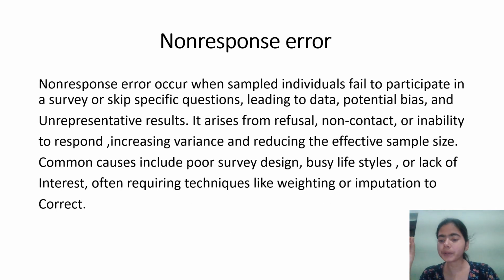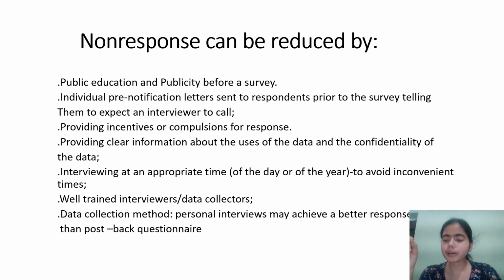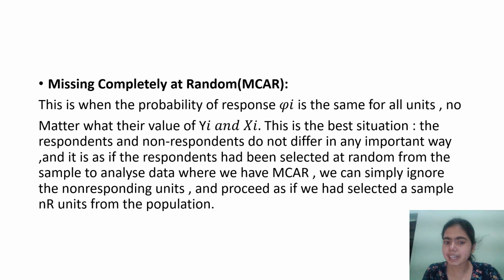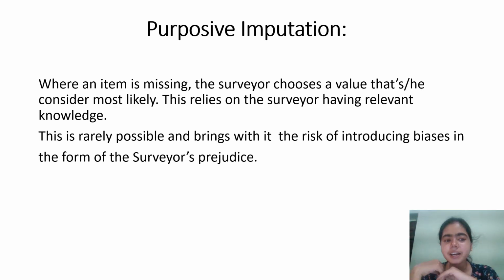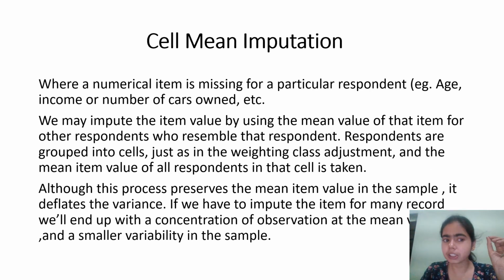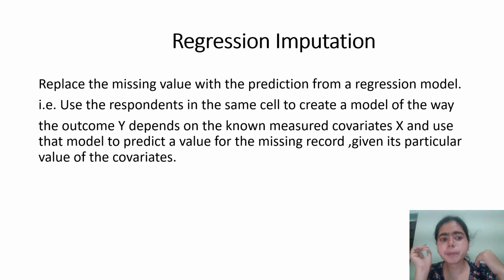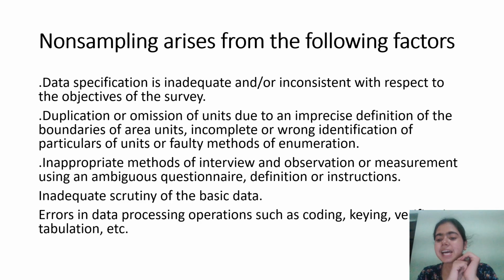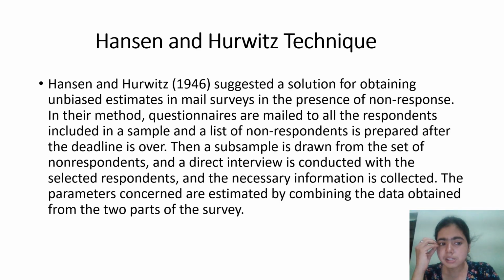Some Concepts of Sampling Theory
my diary
all the things about Nonresponse and non-sampling error
# nonresponse